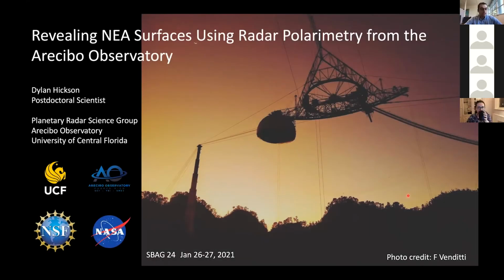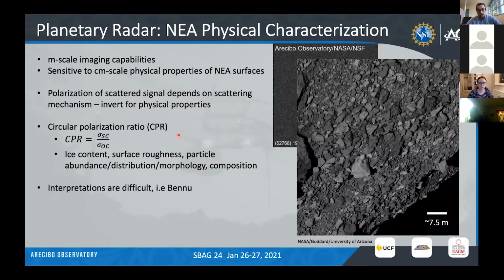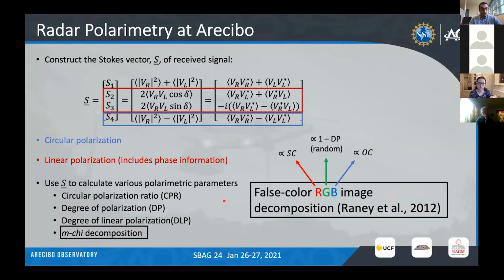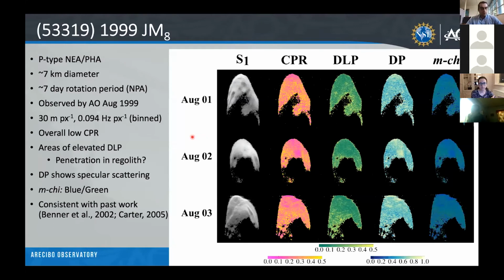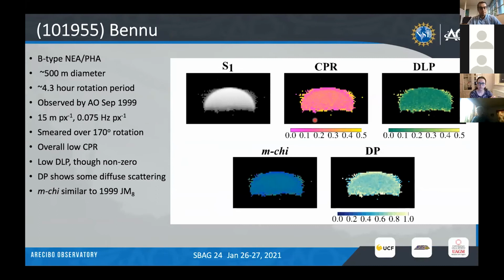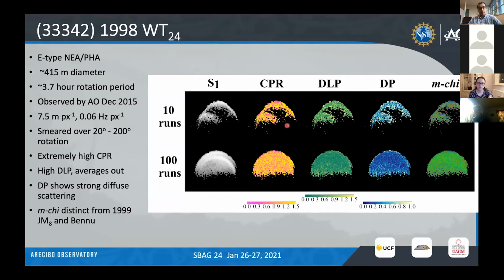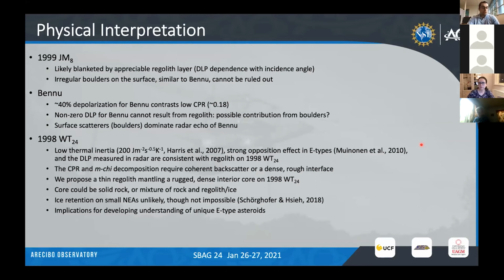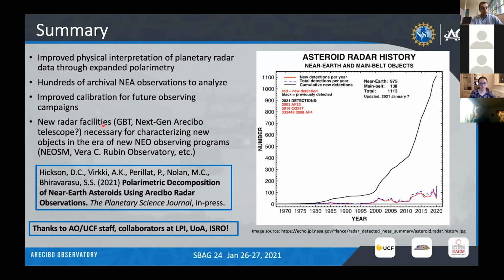Early Career Talk: Revealing NEA Surfaces Using Radar Polarimetry from the Arecibo Observatory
Presented by Dylan Hickson